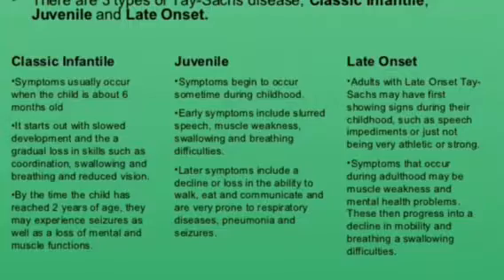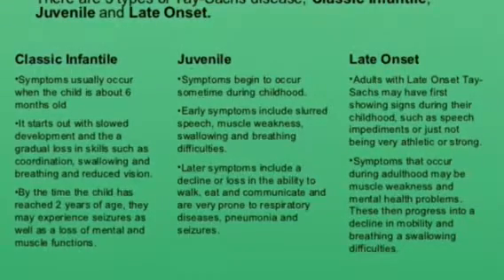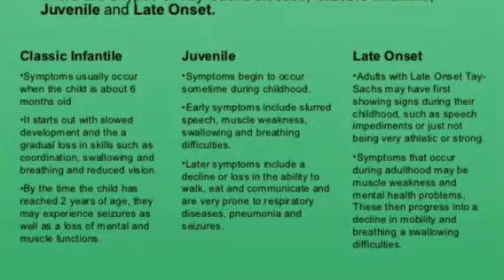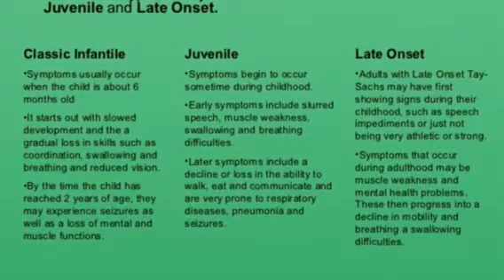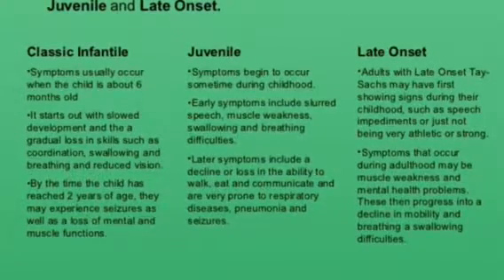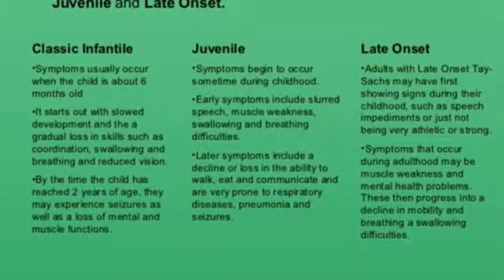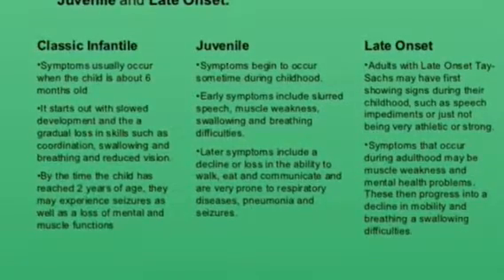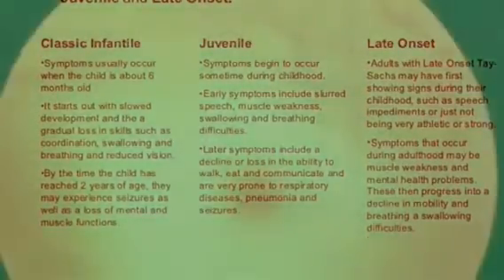tay sachs disease